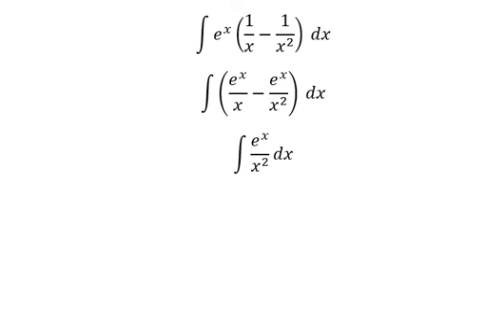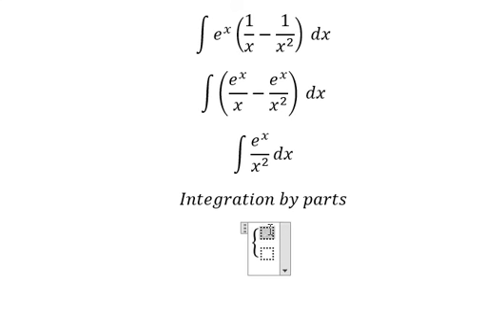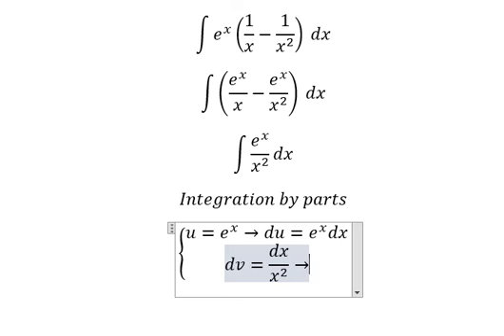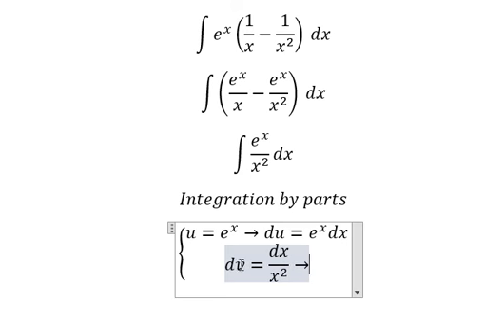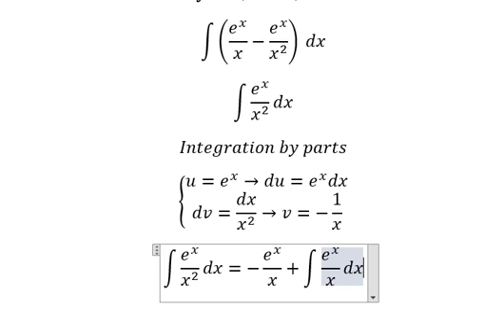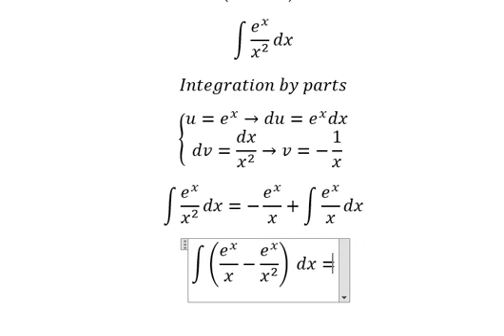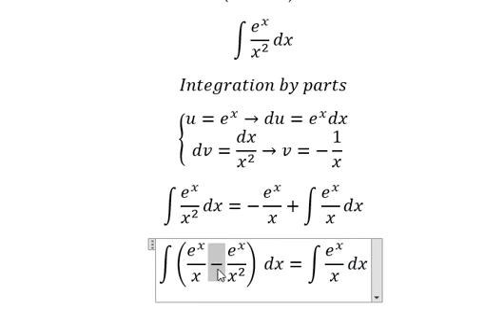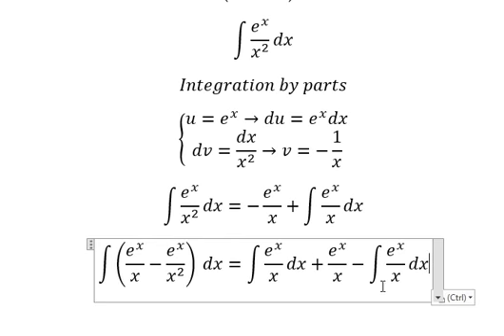Calculus Help: Integral ∫ e^x (1/x-1/x^2 ) dx - Integration by parts - Techniques